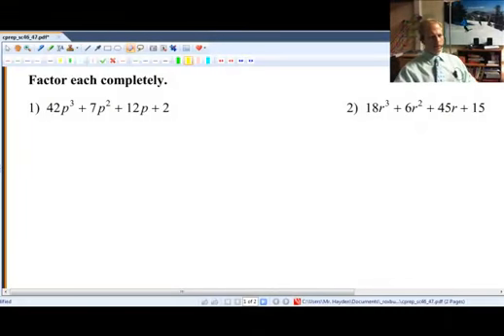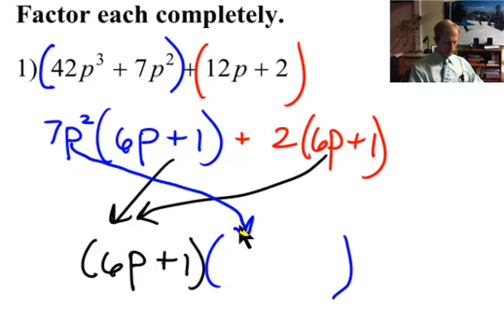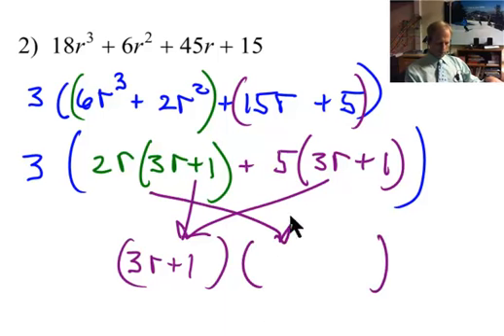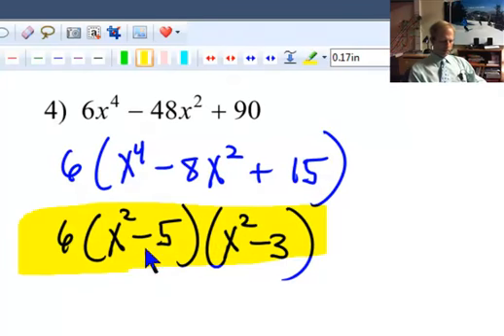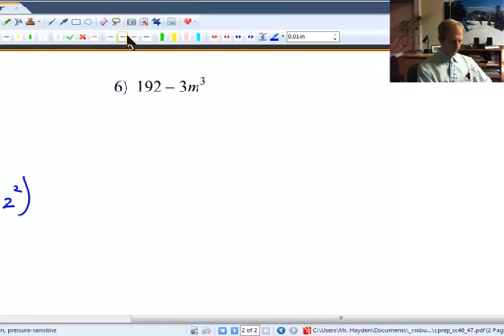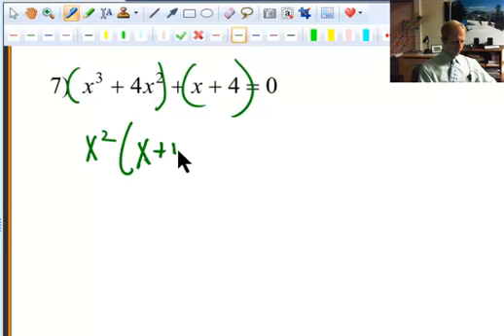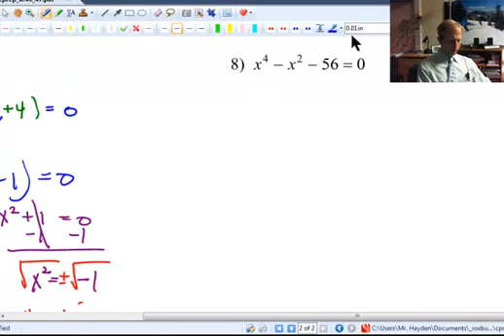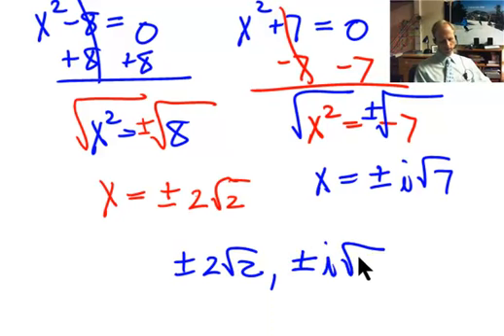alg2b sc40 41